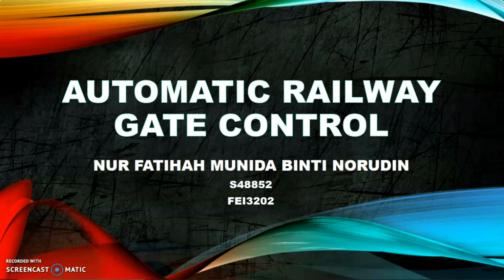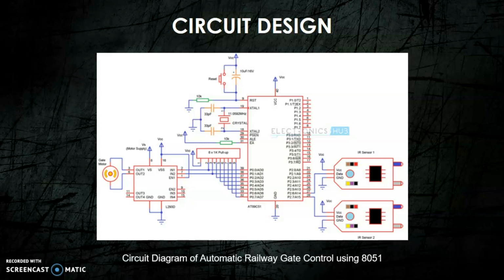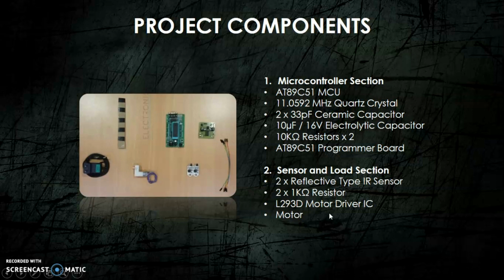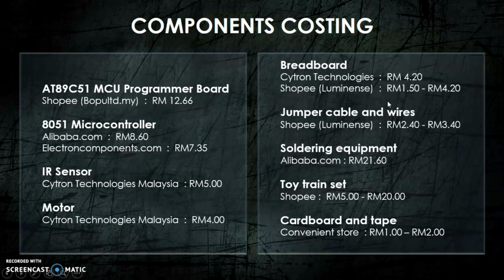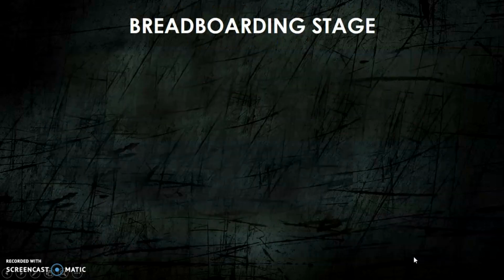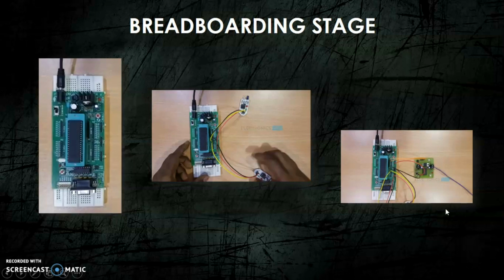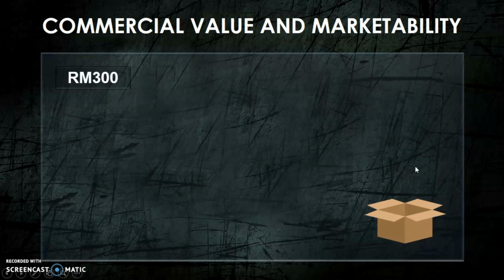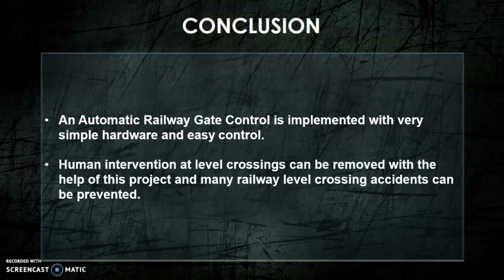Simple Electronics Project | Automatic Railway Gate Controller by using IR Sensor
This video was uploaded for assignment purpose.